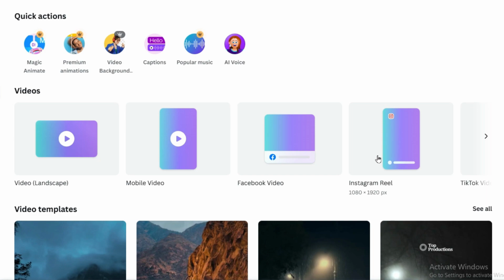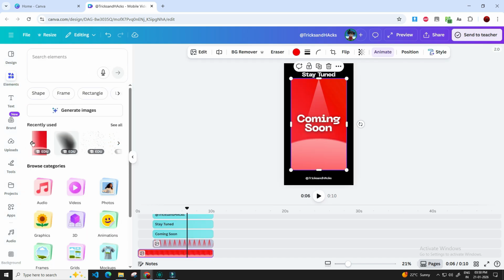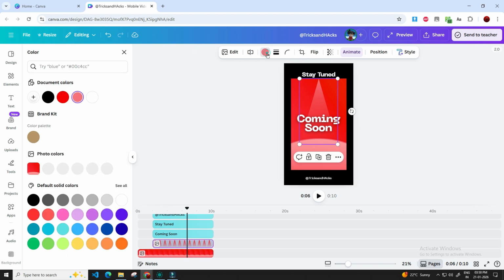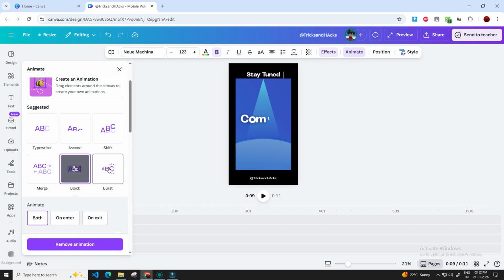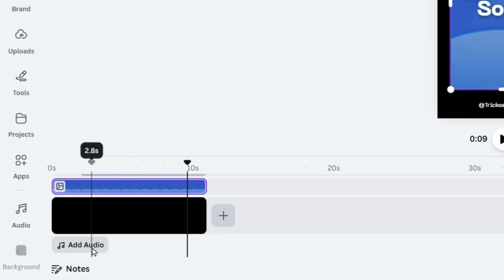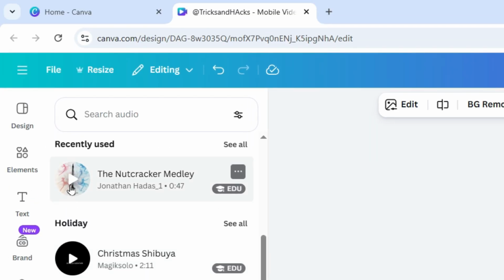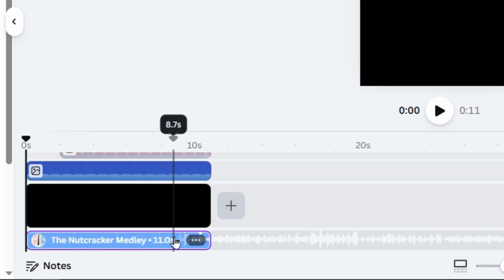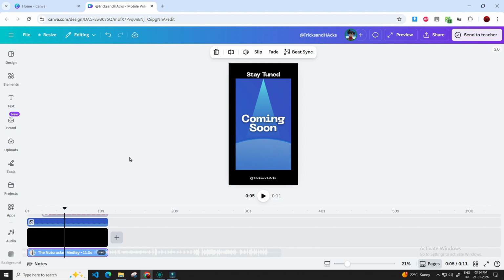🎯 How to create videos with music and animation in Canva | 🎨 Animated Music Videos Easily in Canva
how to create video animation in canva
how to make animated video in canva pro
how to create animated videos in canva for free
how to create text animation video in canva
how to create video with music in canva